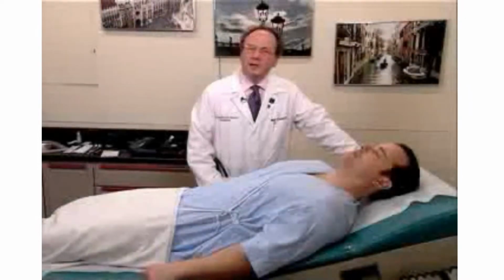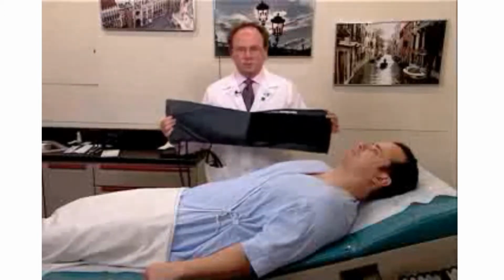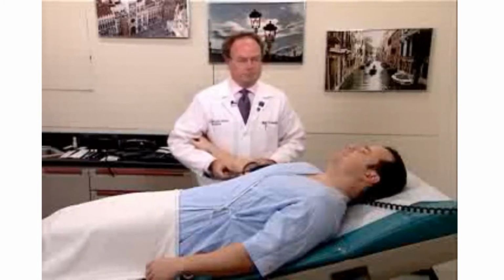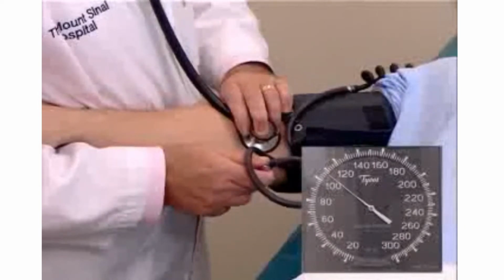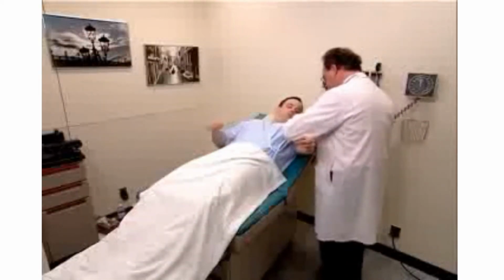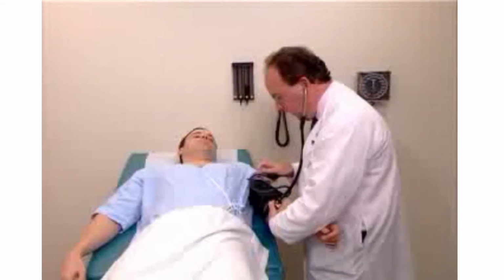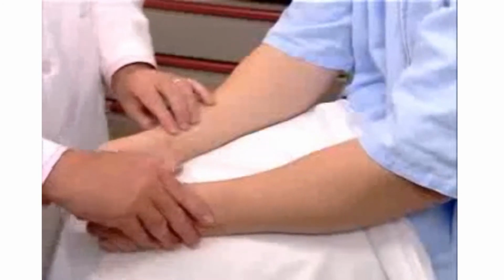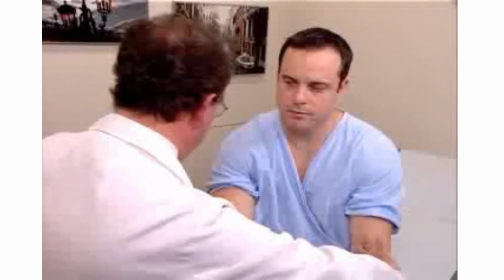How to measure blood pressure properly: Physical examination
This video shows the examination of a blood pressure which is done on a man.
The blood pressure cuff is wrapped around the top part of your arm. The bottom of the cuff is just above your elbow. It's important that the cuff fits. Readings can vary if the cuff is too big or too small.
A stethoscope is placed over the primary artery in your upper arm (brachial artery) to listen to blood flow during a manual blood pressure measurement.
A tiny hand pump is used to inflate the cuff.
The cuff squeezes your arm as it expands. For a brief moment, blood flow via the artery is interrupted.

To progressively release the air in the cuff and restore blood flow, the nurse or technician releases a valve on the hand pump. He or she will continue to monitor your blood flow and pulse while also taking your blood pressure.